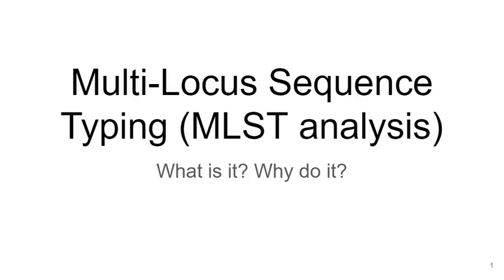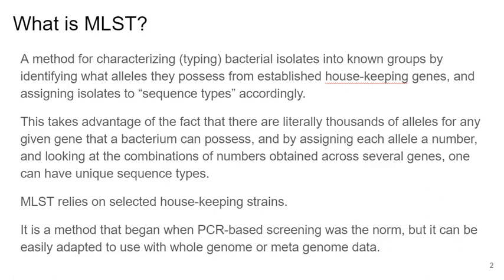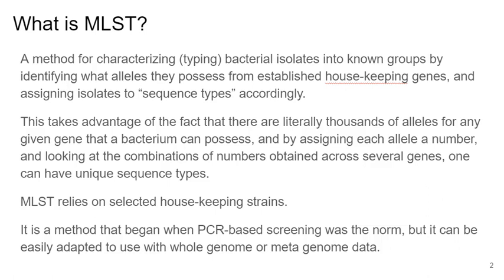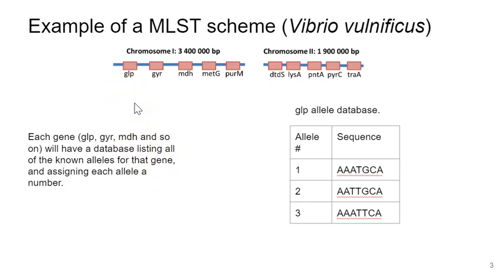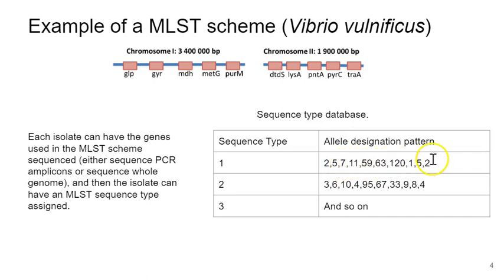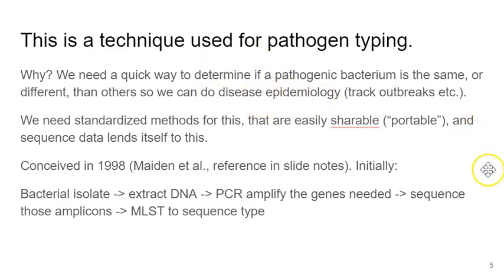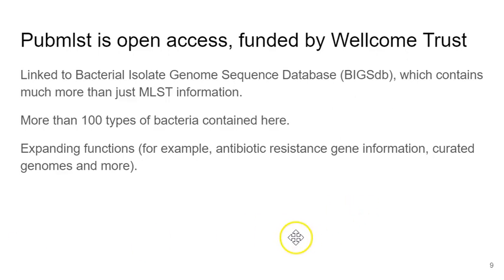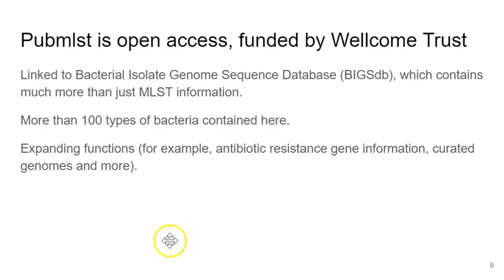What is multi locus sequence typing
general introduction to this topic for undergraduate students beginning to learn about genomics/genetics.